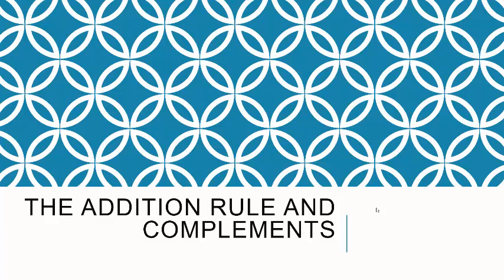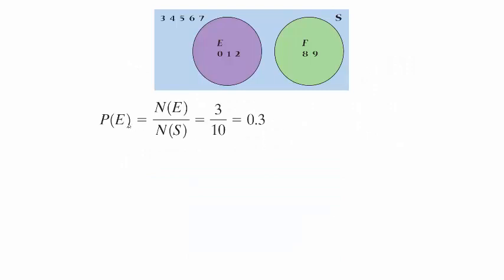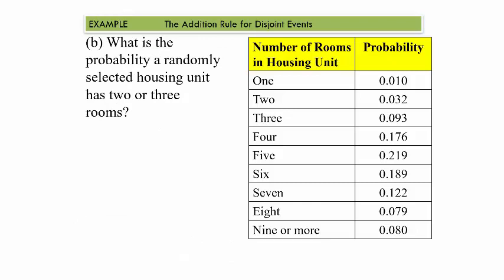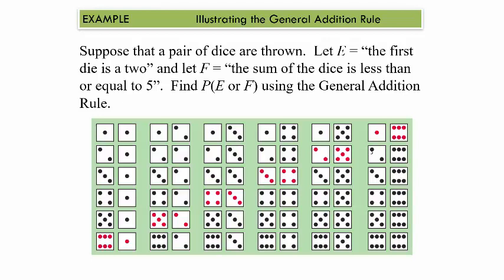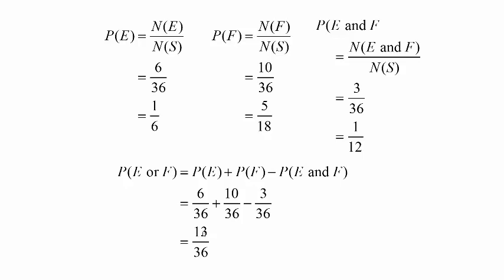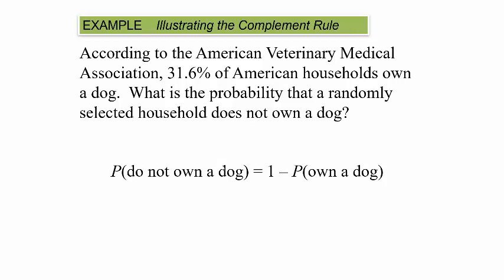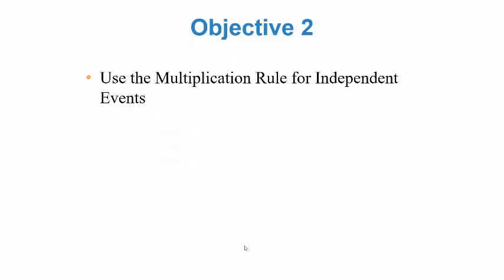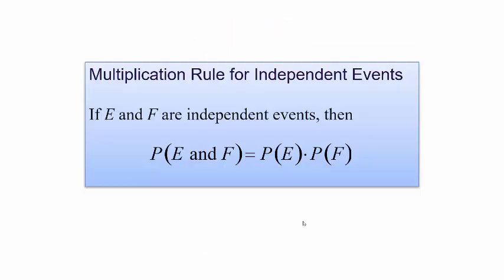MATH 140: Rules of Probability